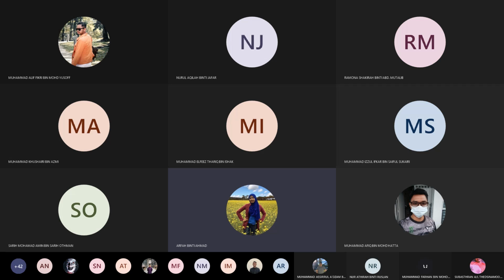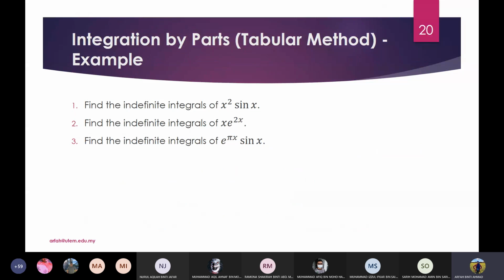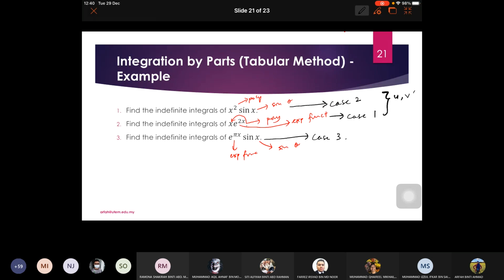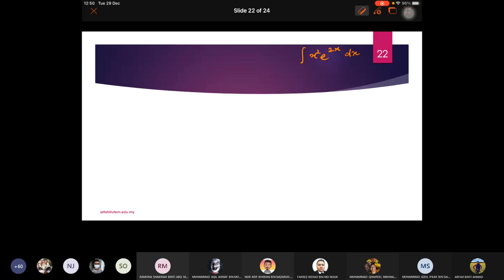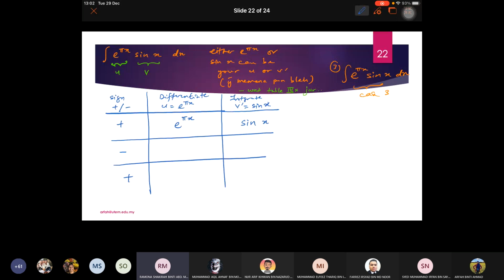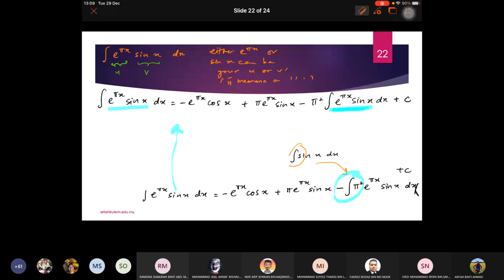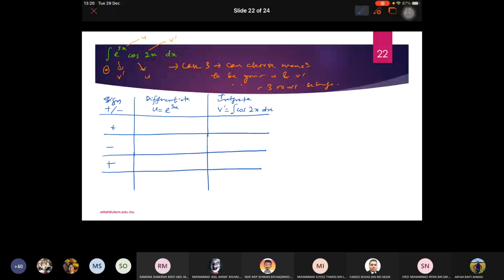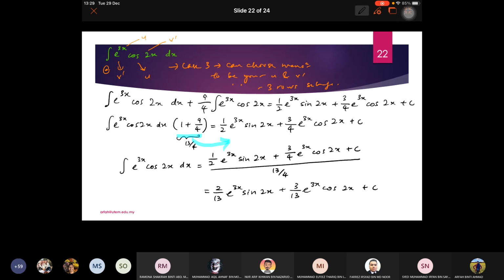BMIG1313 - Engineering Mathematics I - Chapter 7_1 Integration by Parts